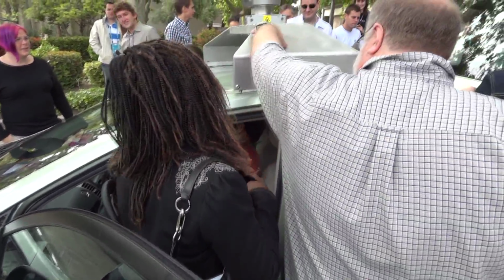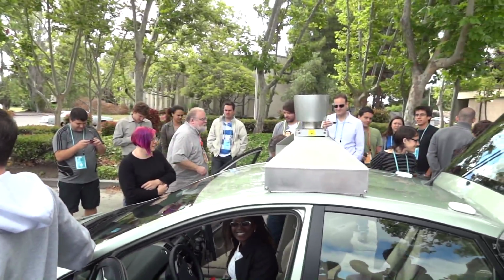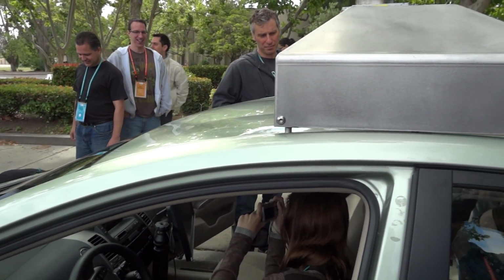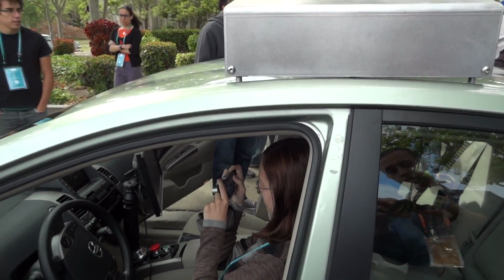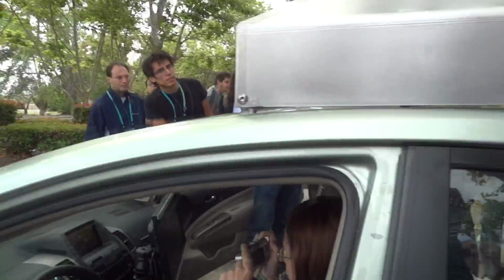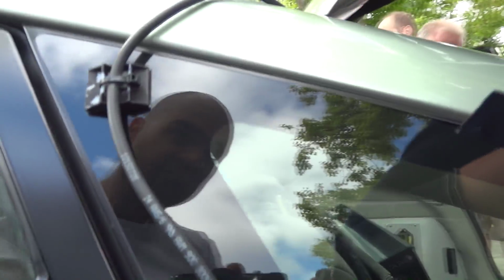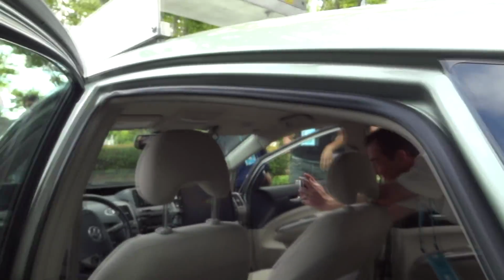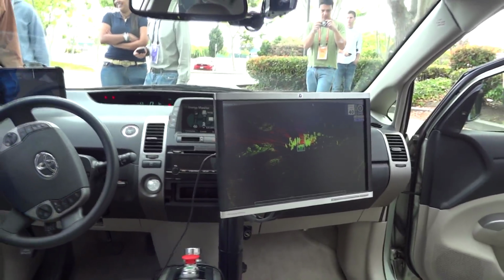Google RoboCar at Singularity University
This is a short video that I took of Google's robotic car being mobbed by Singularity University students.